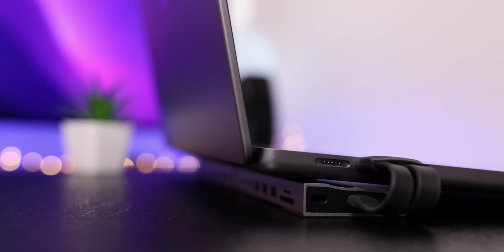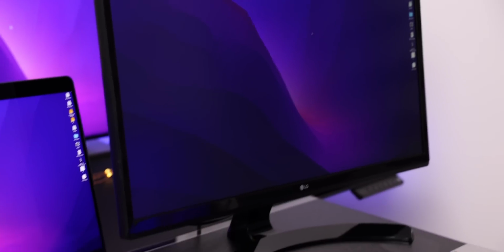Hands-on: Hyper Triple 4K Display Dock for MacBook Pro [Sponsored]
With this dock you can connect up to three displays at 4K60 using any DisplayPort/HDMI combination. It sits under you MacBook Pro for that low-key look. The Hyper Triple 4K Display features up to 15 ports, including:

3 x HDMI
3 x Display Port
1 x Gigabit Ethernet
1 x 100W Power input
2 x USB-C 10Gbps
1 x USB-A 10Gbps
2 x USB-A 5Gbps
1 x micro SD
1 x SD Card